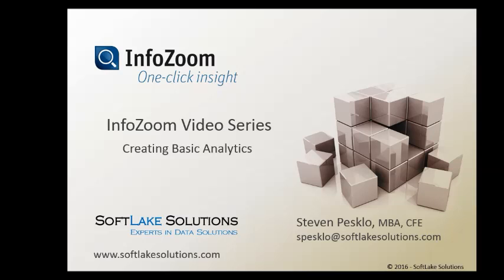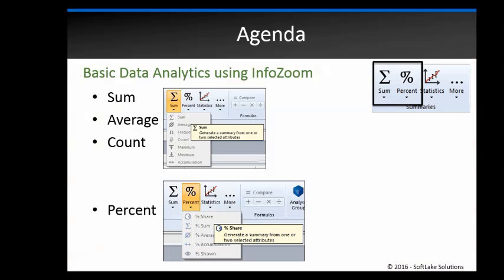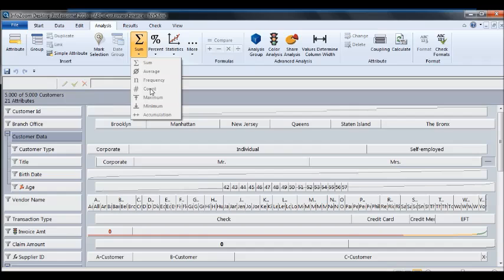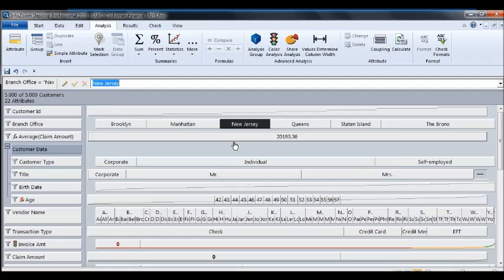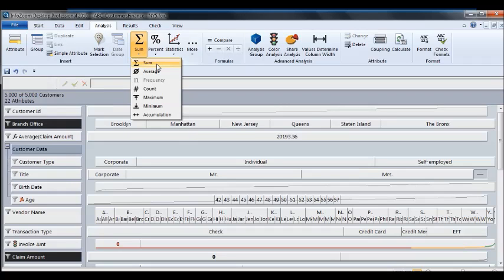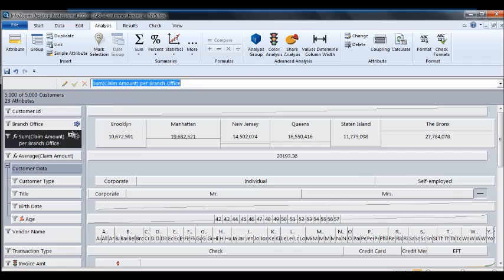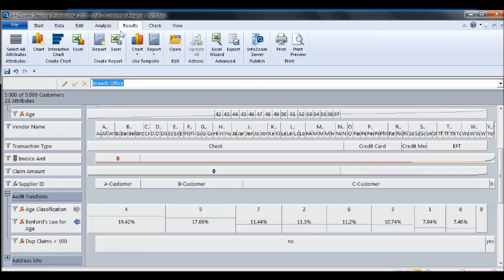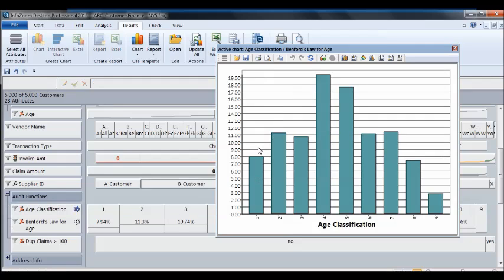Basic Data Analysis using InfoZoom, Creating Functions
InfoZoom enables you to build powerful analytical functions easily.
InfoZoom is often used in audit and fraud investigations, privacy and compliance analysis, and forensic analysis.  This video focuses on three functions: SUM, AVERAGE, and PERCENTAGE SHARE.